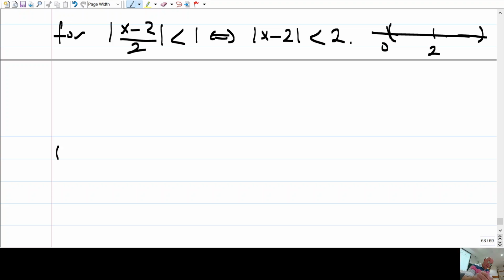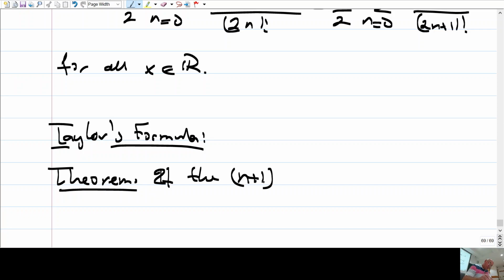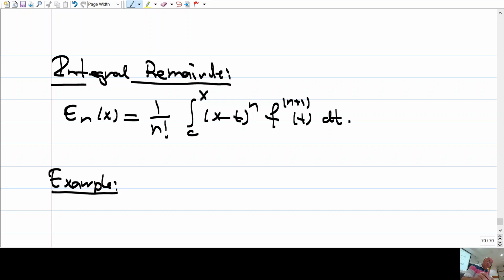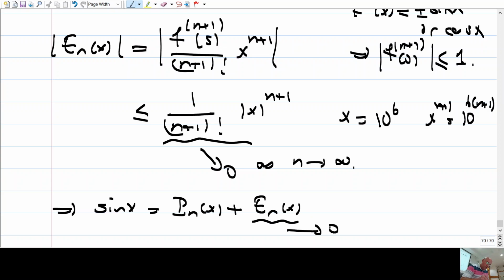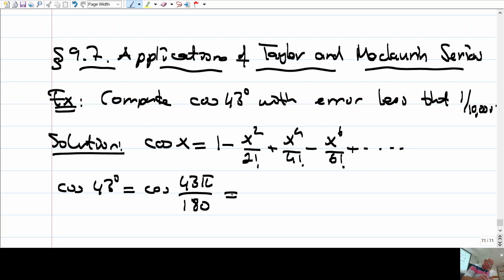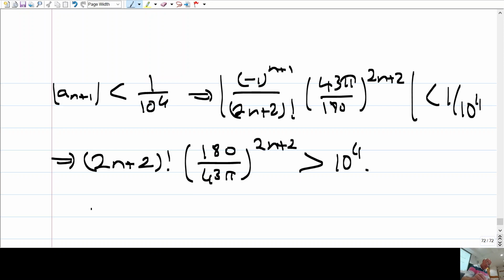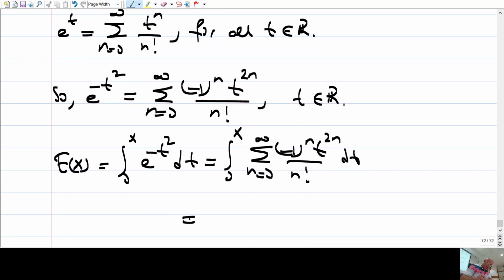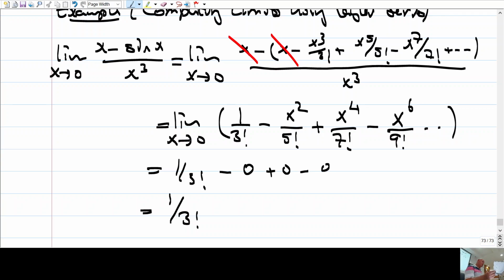Math120-17 METU Mathematics Department Calculus II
Math 120-2022: Section 9.7: Applications of Taylor and Maclaurin Series